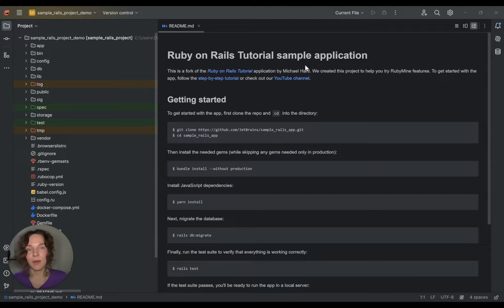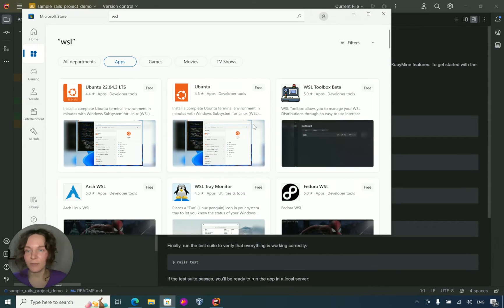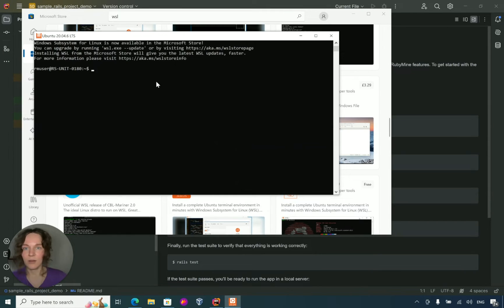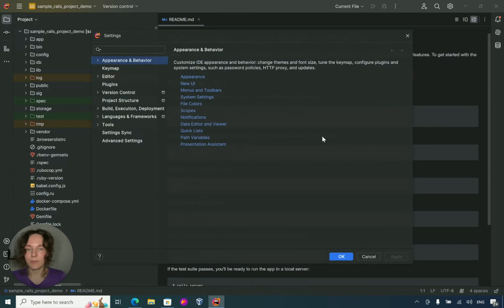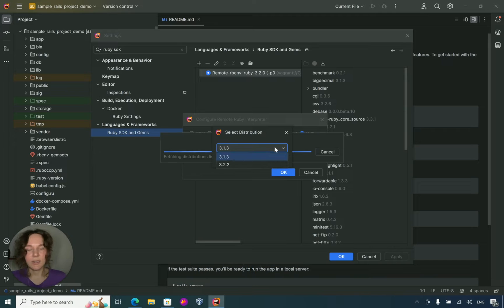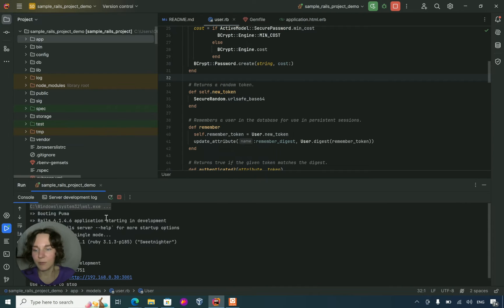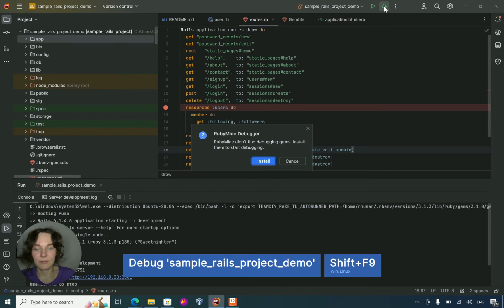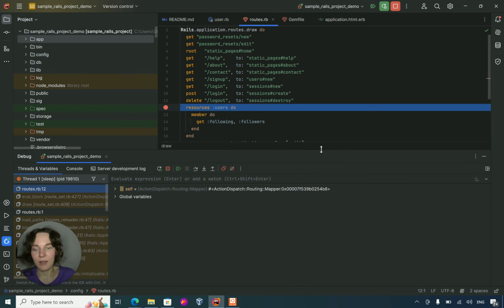Working with WSL in RubyMine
In this tutorial, we will demonstrate how to seamlessly integrate WSL into your Ruby/Rails development workflow.

Key topics covered:

00:00 — Introduction

00:08 — Prerequisites
Before diving in, we walk you through the installation process, ensuring you're equipped with the prerequisites to follow along.

00:54 — Adding a Ruby interpreter
With WSL installed, we show you how to add a WSL Ruby interpreter in RubyMine's settings for optimal performance.

01:47 — Running and debugging your code
Once set up, we demonstrate running and debugging a Ruby on Rails project within the WSL environment.

Whether you're new to RubyMine or just looking to optimize your workflow with WSL, this tutorial offers valuable insights and practical guidance.

Have any questions or feedback? Share them in the comments below.
Happy coding!